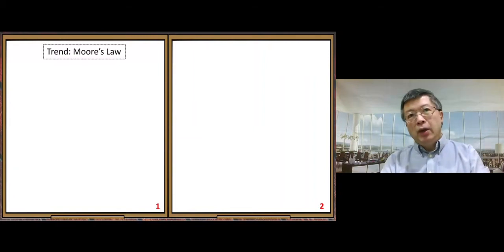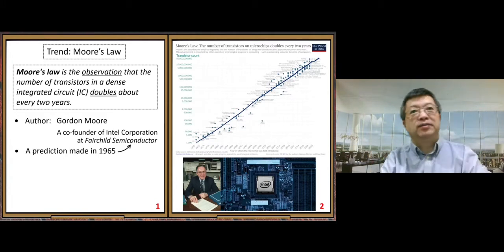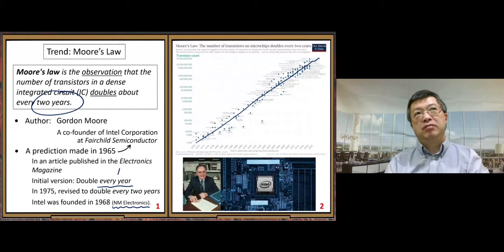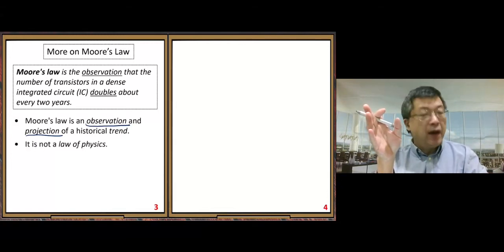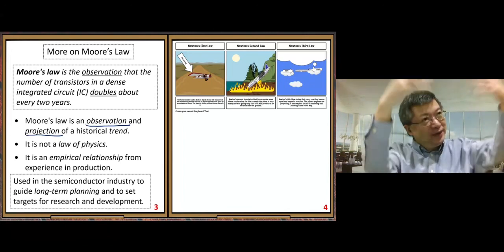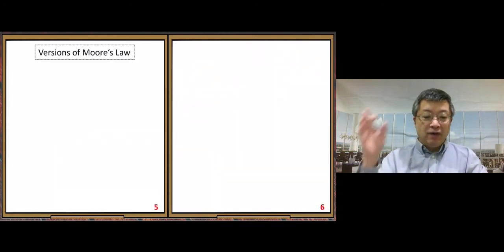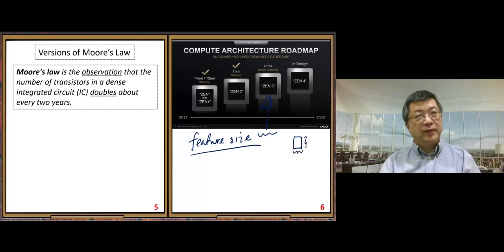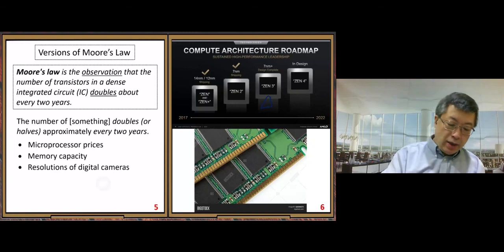PCS5700M1A1_MooresLaw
This video is for teaching at UMSL:  CS5700, Spring 2021, Module 1, Part A.1  Moore's Law